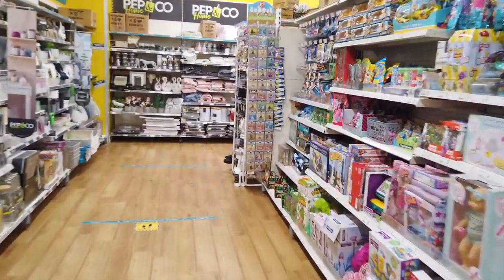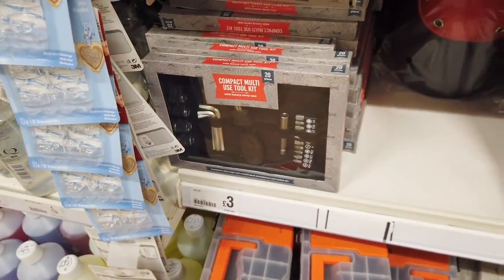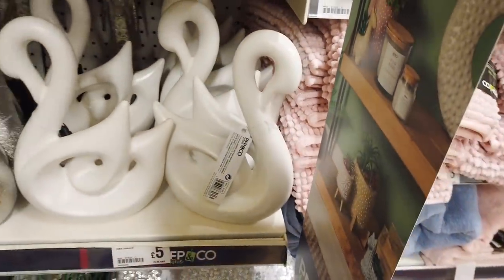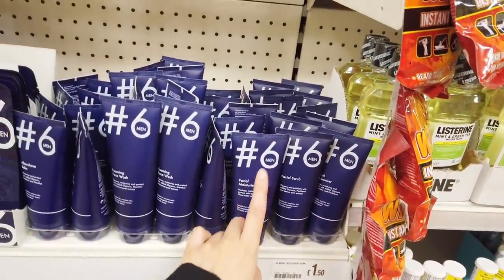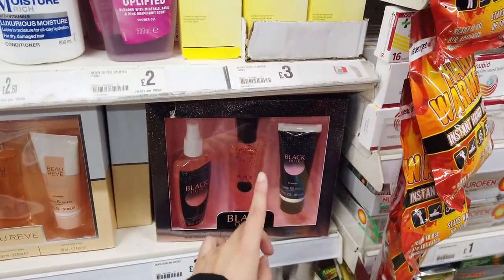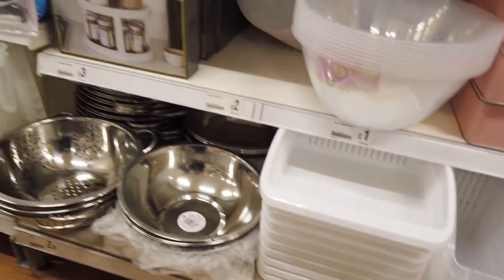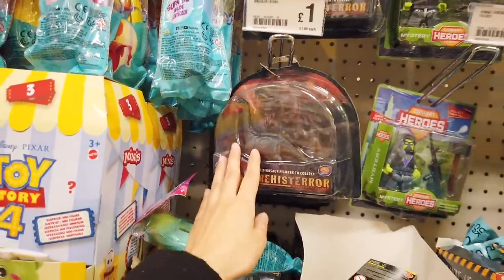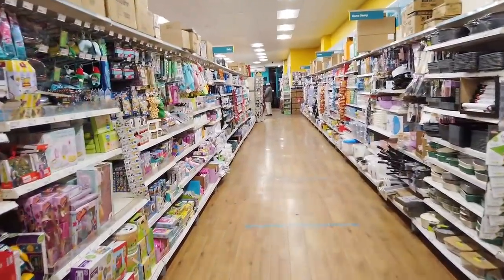FIRST LOOK AT WHAT'S NEW IN POUNDLAND FOR 2022! 🥳 shop with me 💁🏻‍♀️ Decor, Kitchen, Home & More 🛍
Let's go shopping to poundland and check all that's new in for January 2022!! 🛍  Shop With Me and enjoy a virtual tour as I walk through the store. Lots of budget friendly decor and kitchenware. New products ranging from beauty, toys, organisation, kitchen, diy, tech, decor, home & more! 🥰

Thank you for your support- I truly appreciate it, it helps me to keep doing what I'm doing.
Love,
Liyana